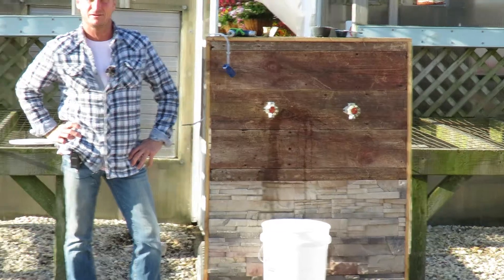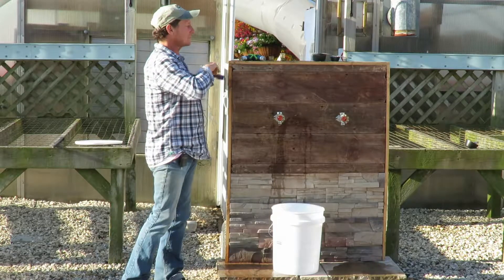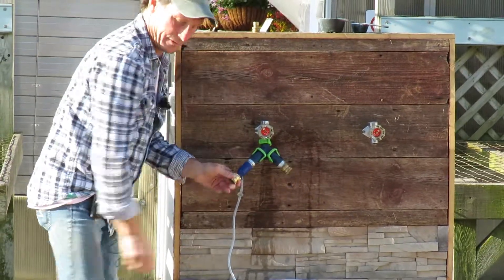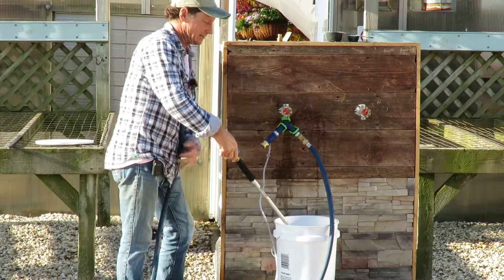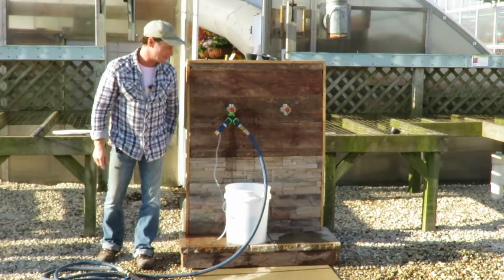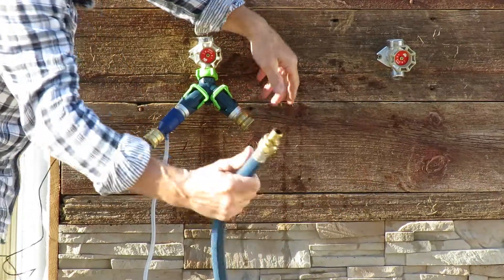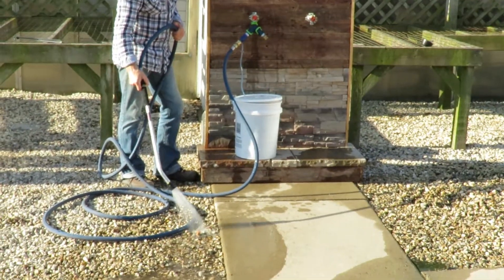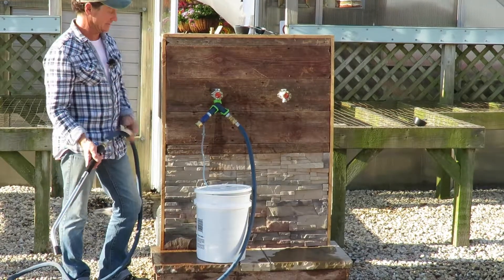Scott explaining syphonject system 4 30 18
Learn how easy it is to fertilize your annuals from Ebert's using the Ebert's syphonject system